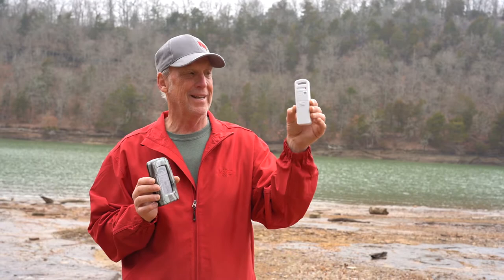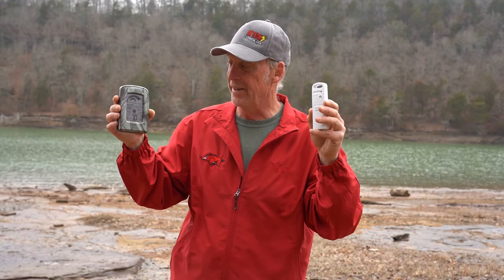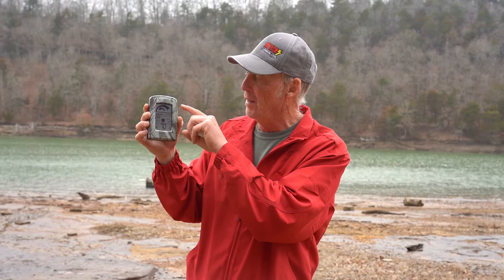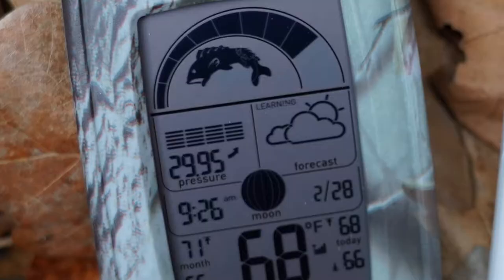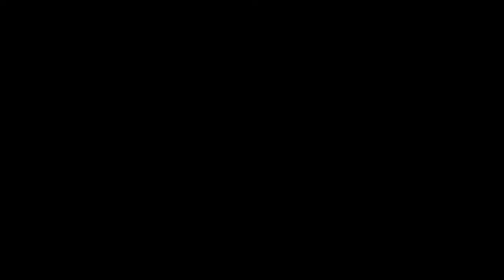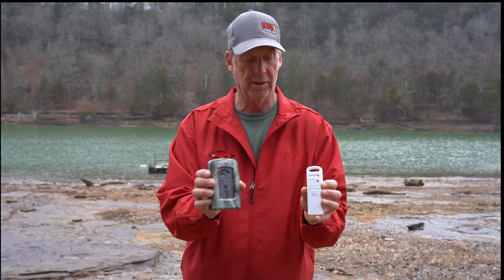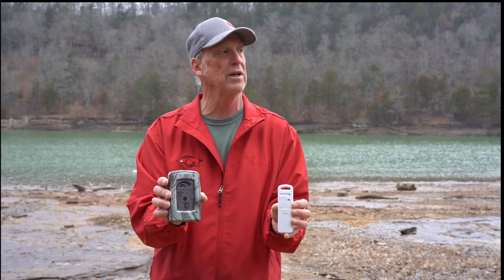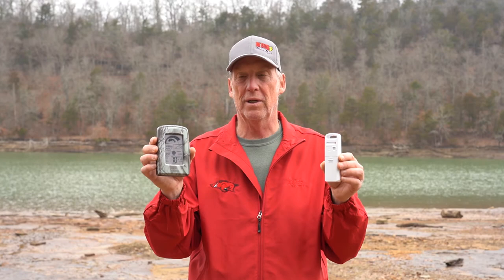AcuRite Sportsman’s Forecaster with Hunting & Fishing Activity Meter featuring Brad Wiegmann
What’s the best job in the world? Weather man! Maybe, but they seem to be wrong more than right so now I have the AcuRite Sportsman’s Forecaster to assist with making educated forecasts.AcuRite Sportsman's Forecaster predicts wildlife activity levels by combining weather obervations with lunar positioning data. Video by Brad Wiegmann Media.